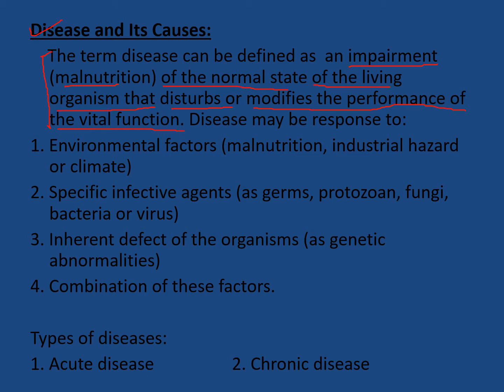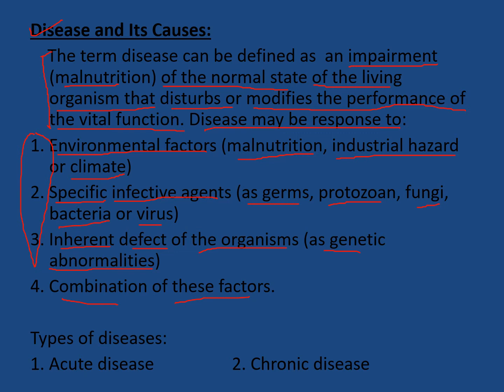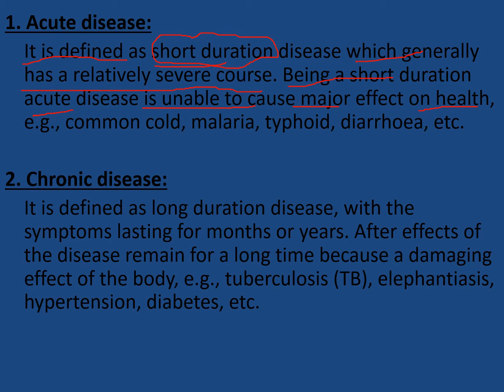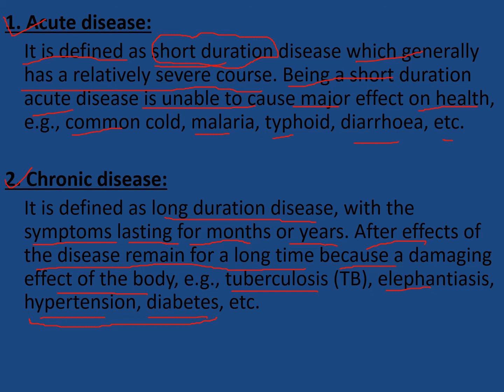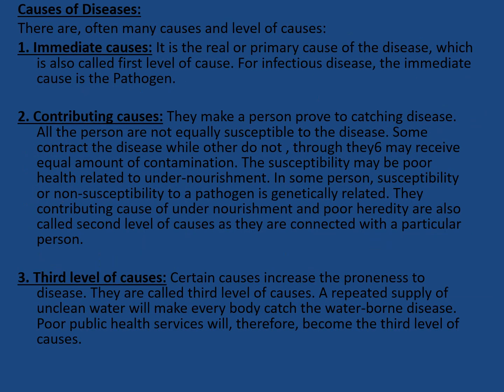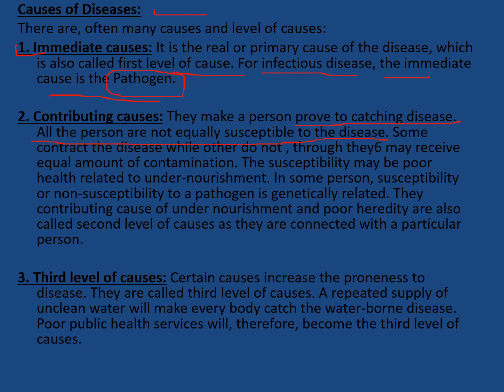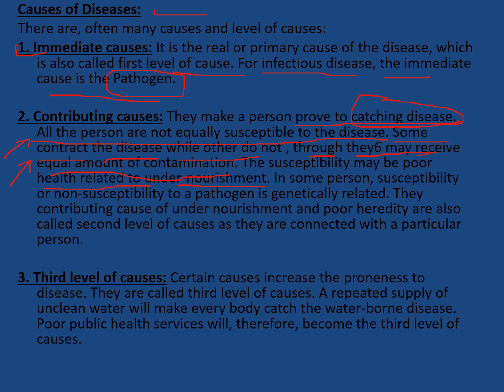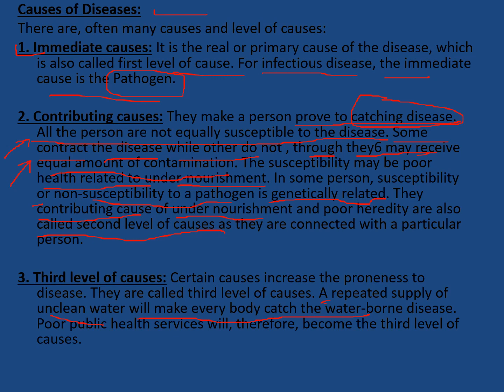Class IX Science Chapter 13, second video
Causes and types of diseases